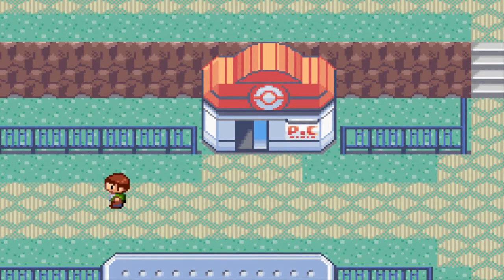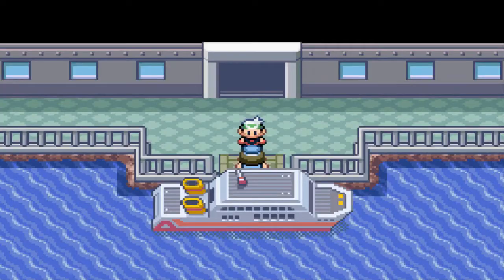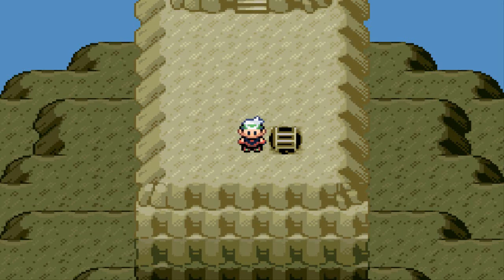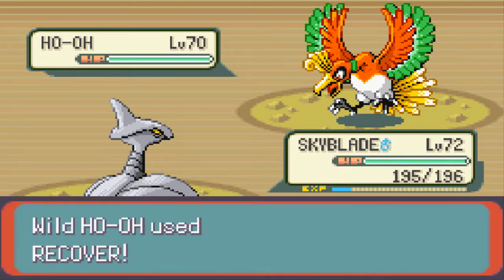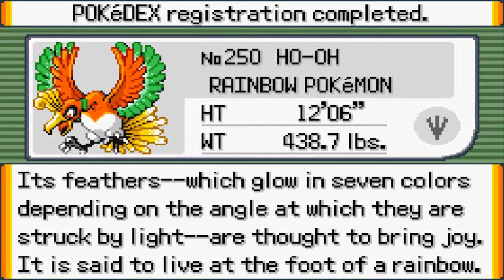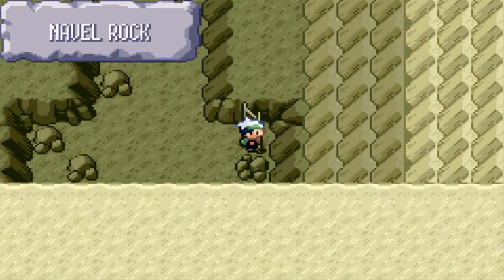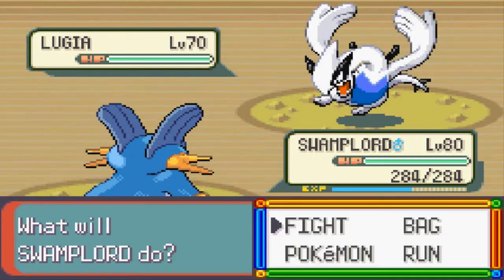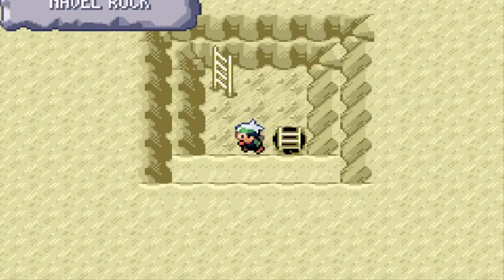Pokemon Emerald Walkthrough Part 86: Ho-Oh & Lugia Event! (Bonus EP)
MASTER
D8BAE4D9 4864DCE5
A86CDBA5 19BA49B3

ANTI-DMA
B2809E31 3CEF5320
1C7B3231 B494738C

ITEM
1901DDD1 AAD31EAD

EVENT ENABLER
4465D861 DF900BE4